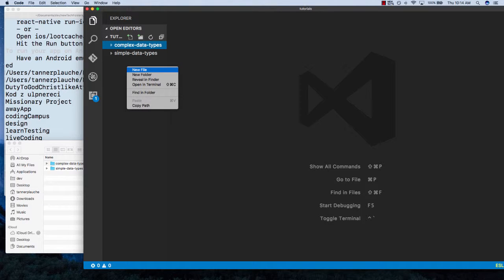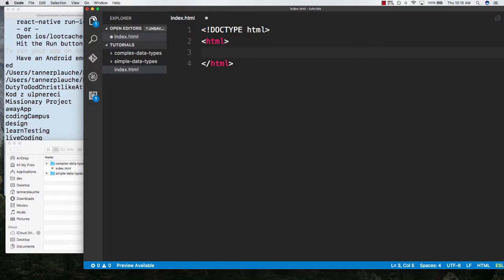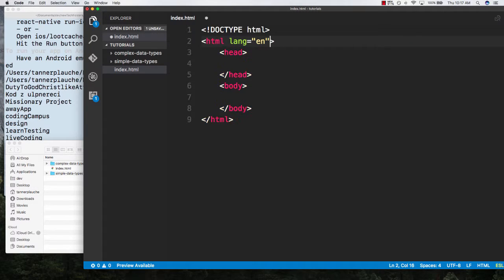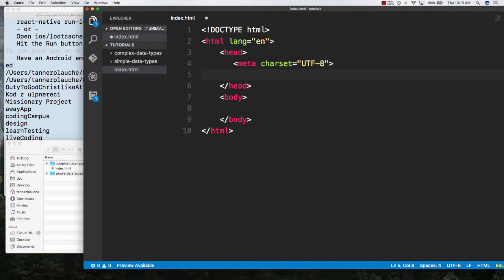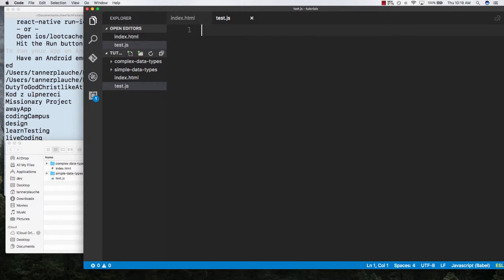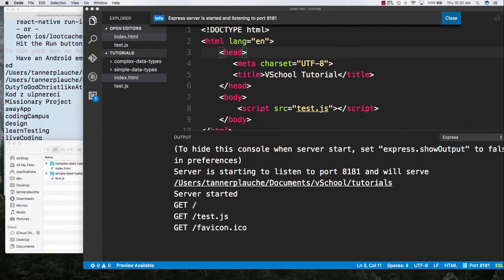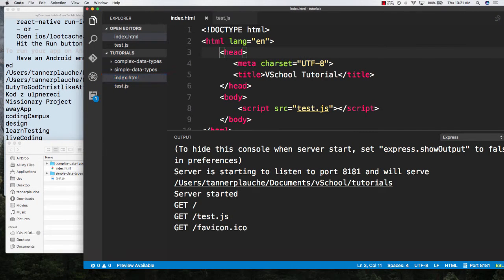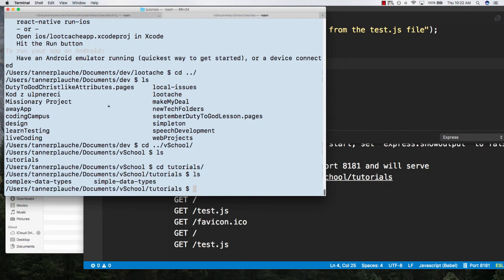Running Code in the Browser Console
How to run your JavaScript in the browser console if you were not able to download NodeJs.